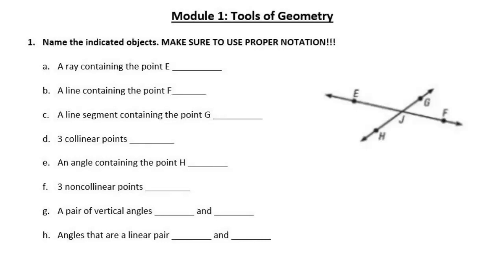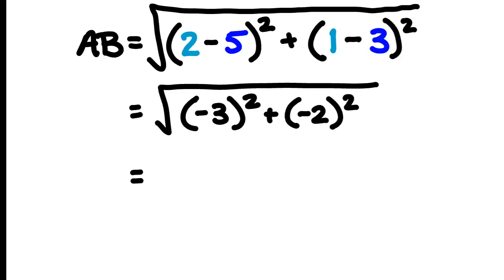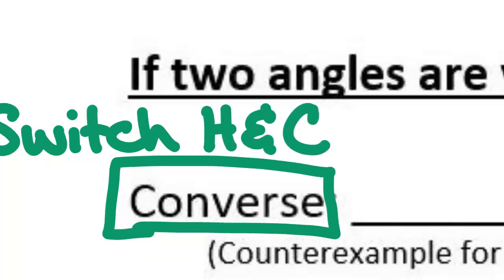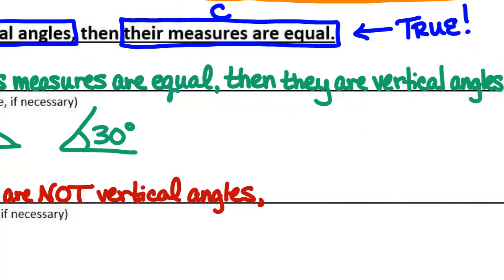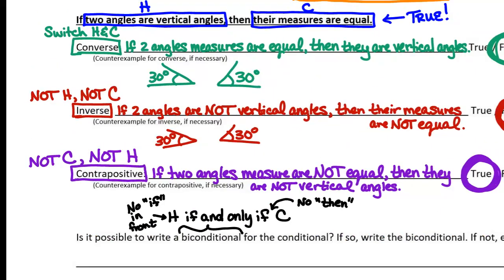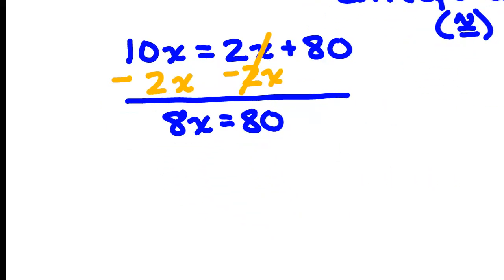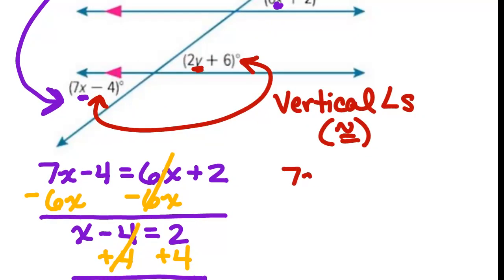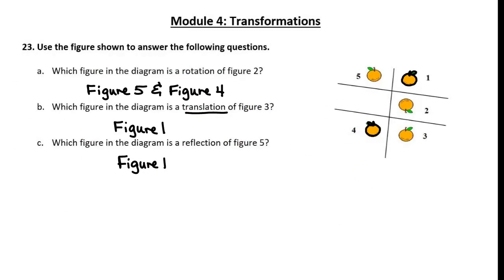Geometry Monday 12-18 (7th Period) Review for Final Exam (Day 3)